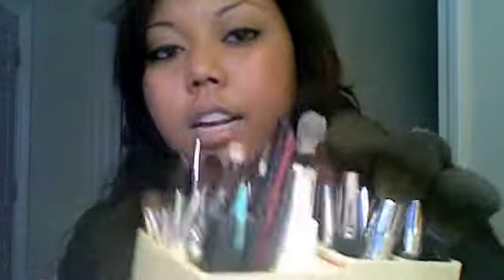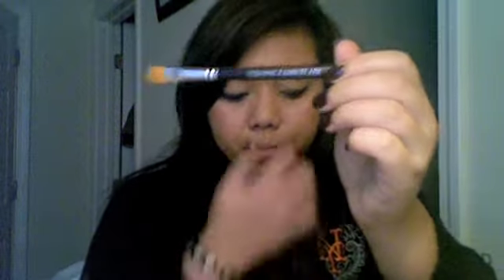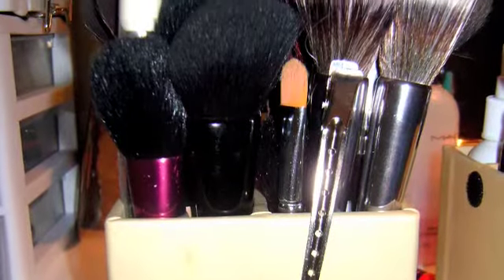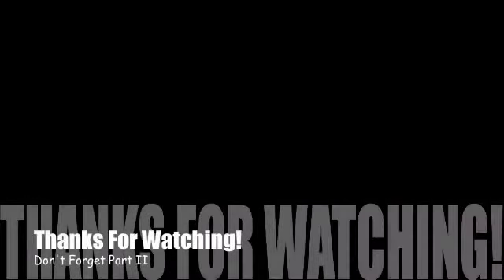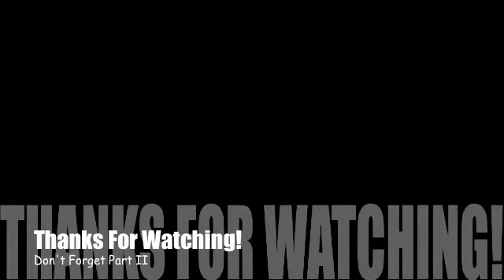Brush Collection Part I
Requested by MakeupFananticQueen

These are my face brushes. the 2nd part is just all my eye brushes and misc. stuff i keep with them. Enjoy.